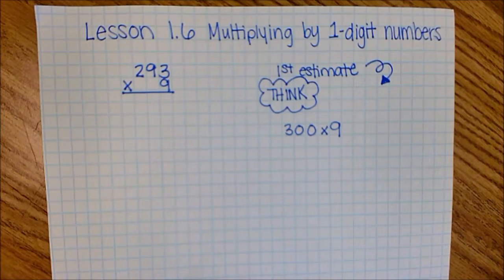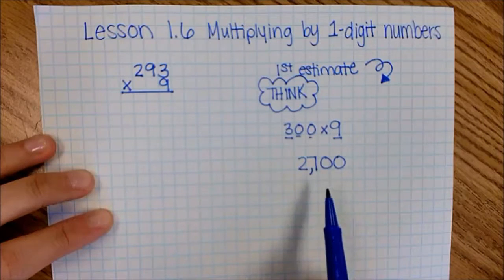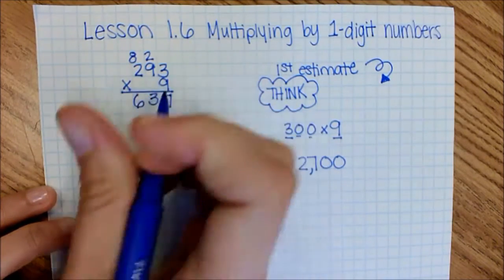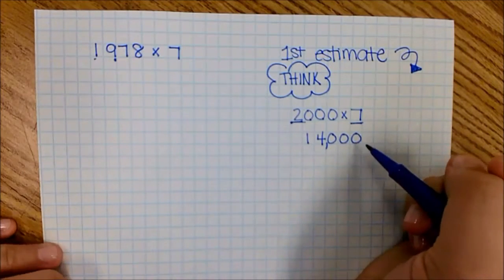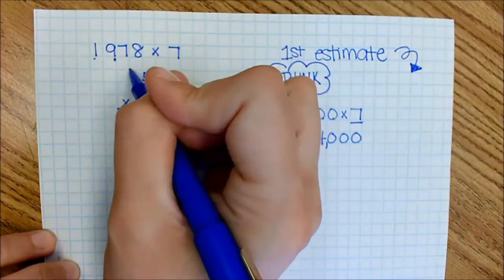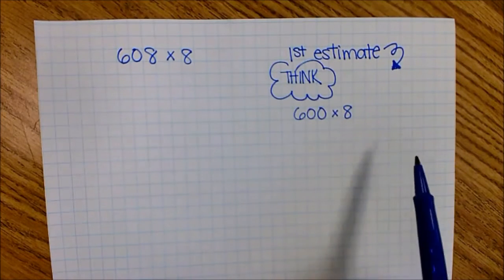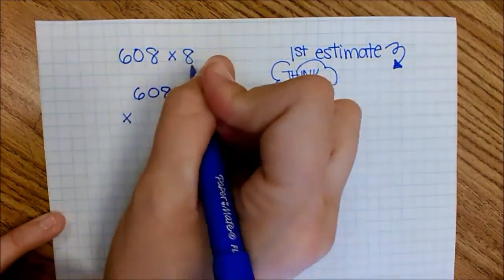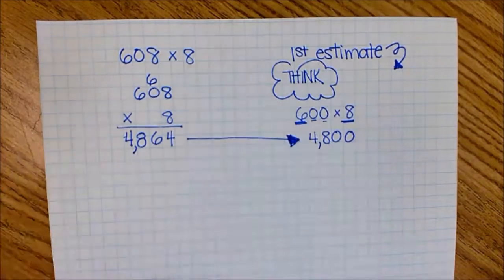Lesson 1 6 Multiplying by 1 Digit Numbers